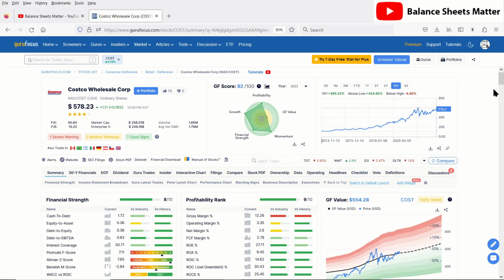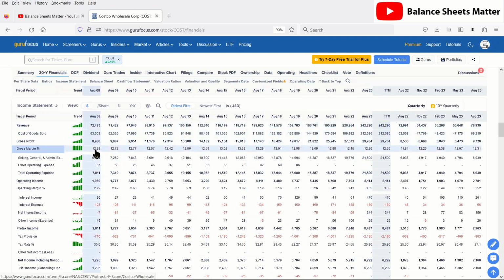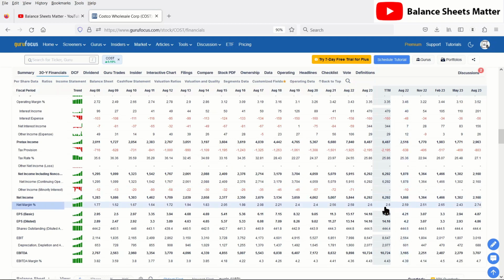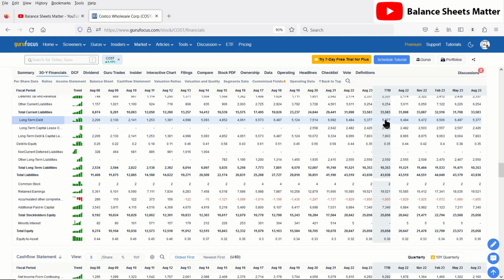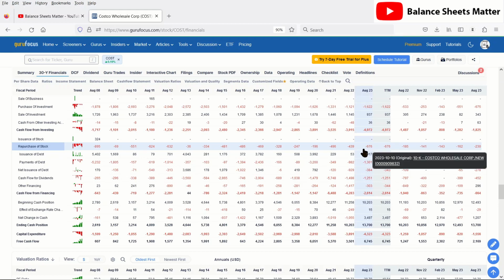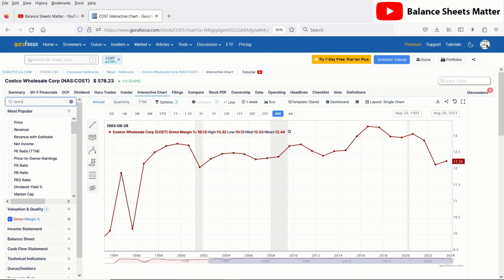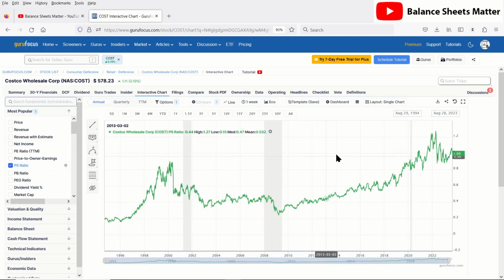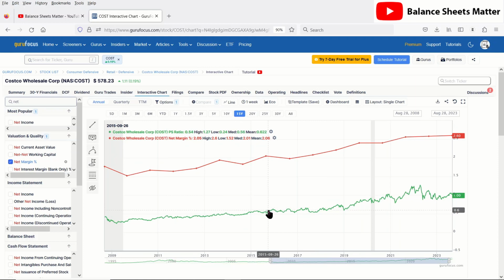Decoding Costco’s Price: With a 40 PE Is The Market Overestimating Its Worth? Costco Stock Analysis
Costco is a great company with tremendous fundamentals but is the stock to expensive? is the high PE ratio justified or there a reason why this may change in the future?